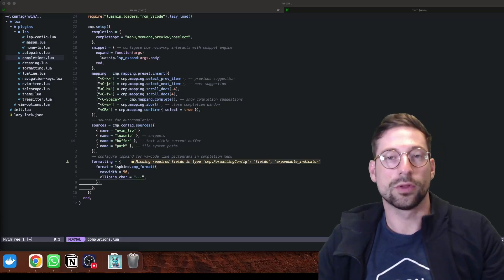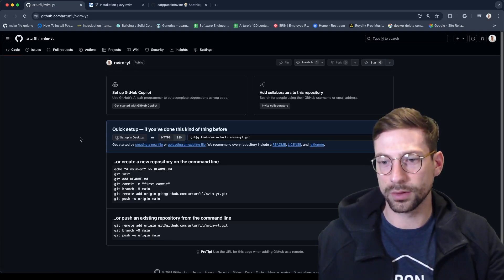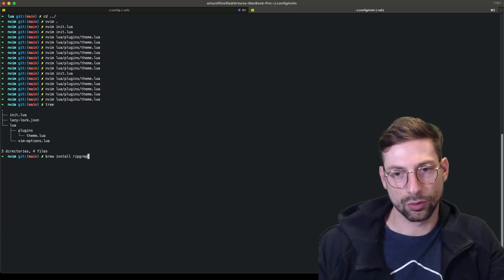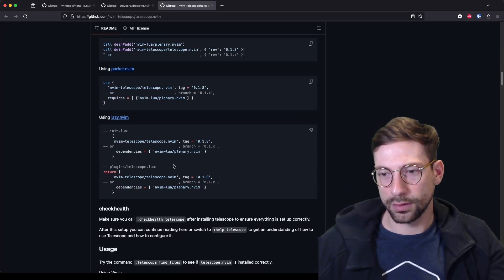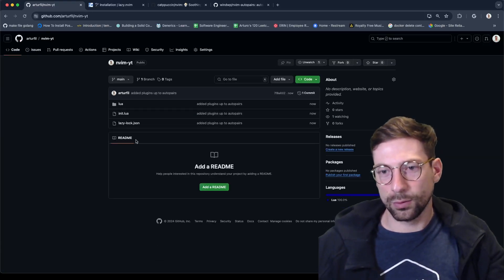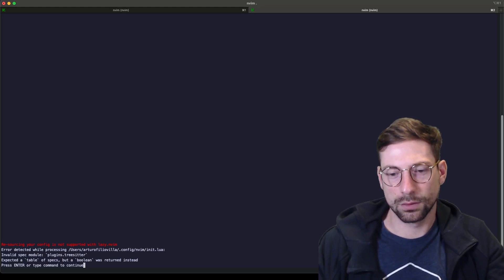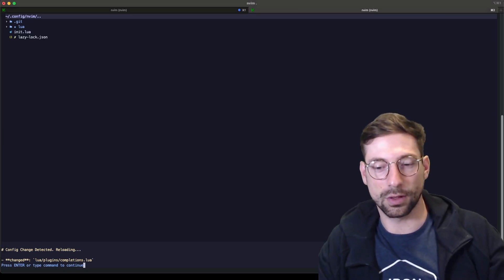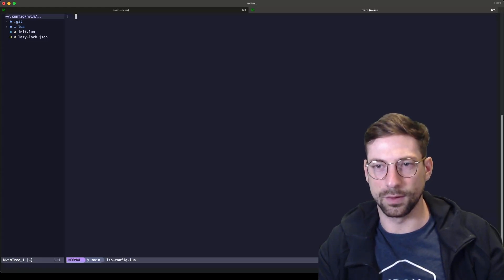Neovim setup for Golang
0:00 Intro
4:47 Lazy.nvim setup
8:20 option mappings
8:55 catppuccin theme
11:04 rigprep and nerdfont installs
12:18 nvim-tree
14:25 vim-tmux-navigator
15:55 dressing
16:50 telescope
20:00 autopairs
22:45 showing git repo
23:25 lualine
26:05 treesitter
31:00 nvim-cmp
34:00 mason
39:30 nvim-lspconfig
46:15 formatting